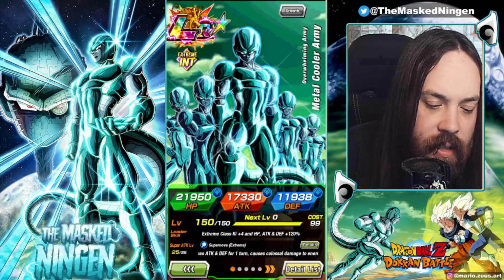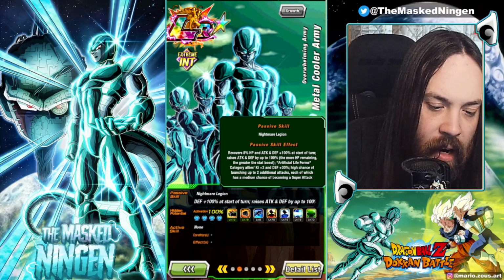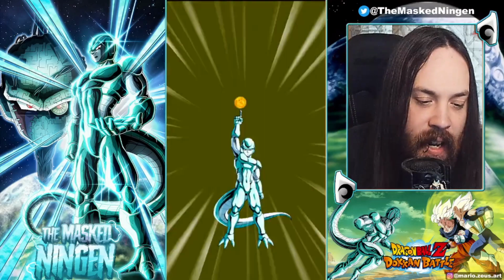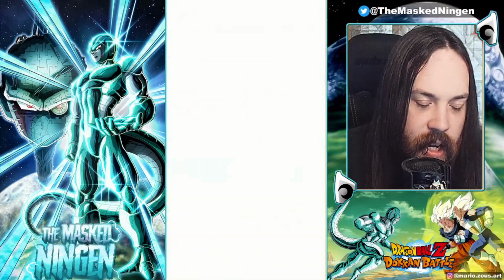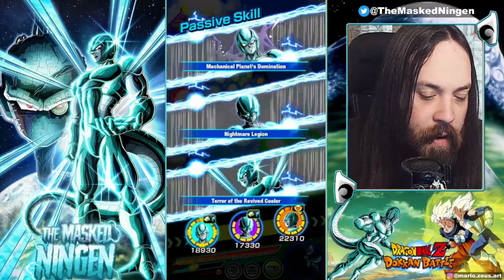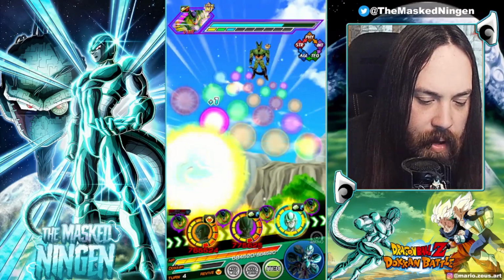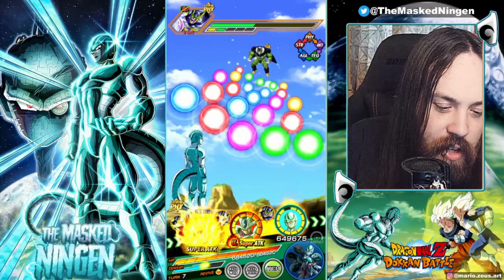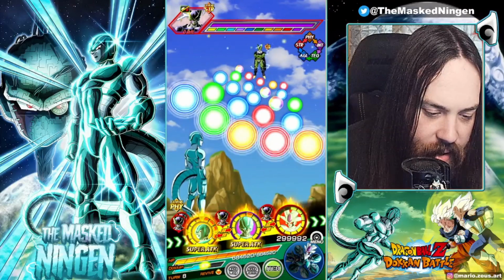LR METAL COOLER ARMY EZA IS FINALLY ON GLOBAL! BUT IS IT TOO LATE? (Dokkan Battle)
LR METAL COOLER ARMY EZA IS FINALLY ON GLOBAL! BUT IS IT TOO LATE?